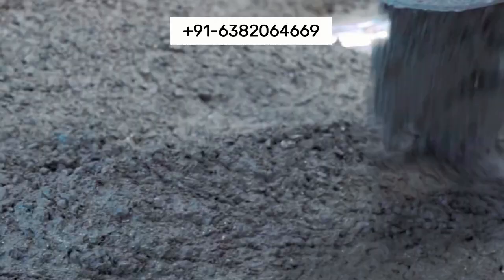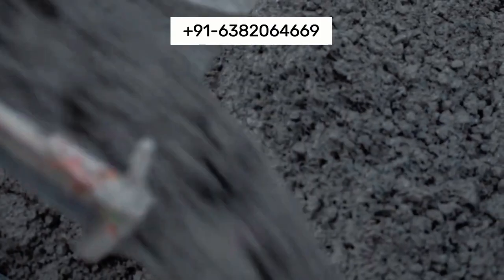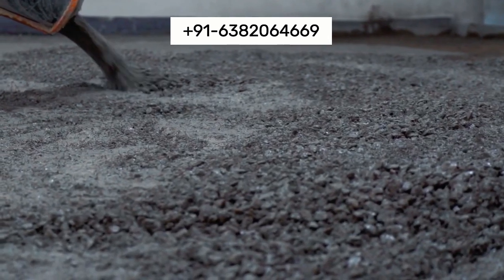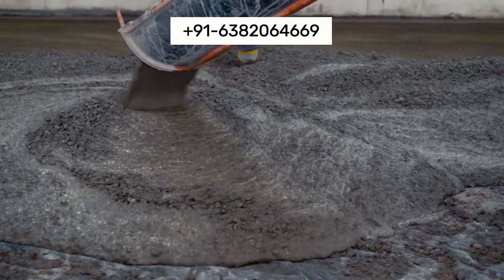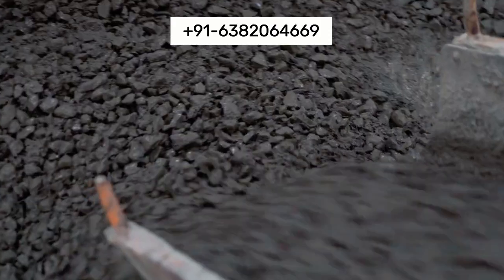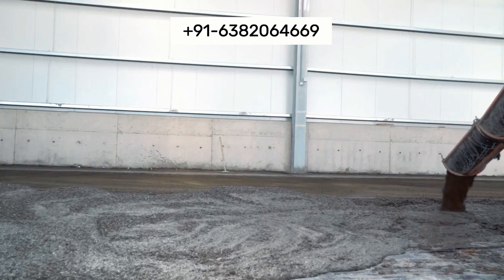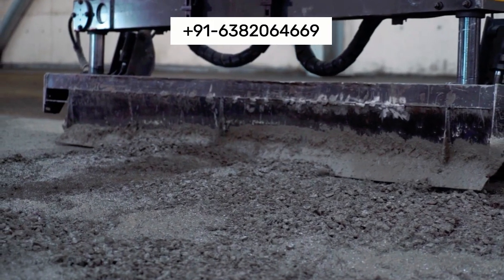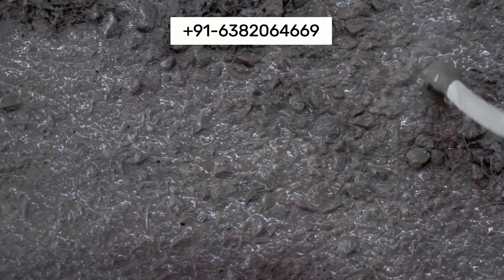Industrial Concrete Flooring | Chennai |Kanchipuram |Trichy | Madurai | Nellore | Naidupeta |Tada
Our Restaurant Kitchen Layout Design optimizes workflow and efficiency, ensuring a seamless culinary operation. Tailored to meet the specific needs of your establishment, our designs incorporate state-of-the-art equipment, ergonomic workstations, and smart storage solutions. With a focus on hygiene, safety, and functionality, our layouts enhance the overall dining experience by enabling your kitchen staff to perform at their best. Whether you're starting a new restaurant or renovating an existing one, our expert team will create a kitchen layout that supports your vision and maximizes productivity.